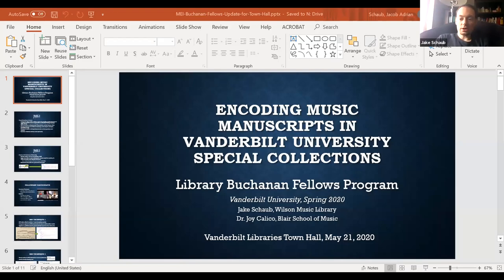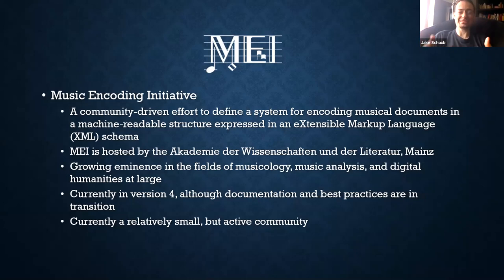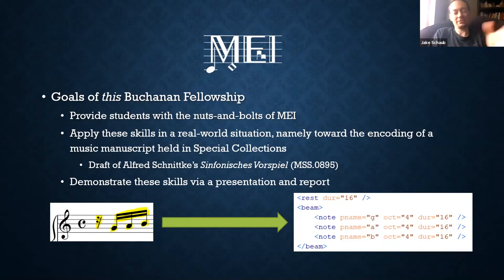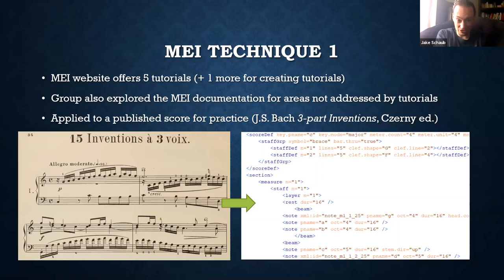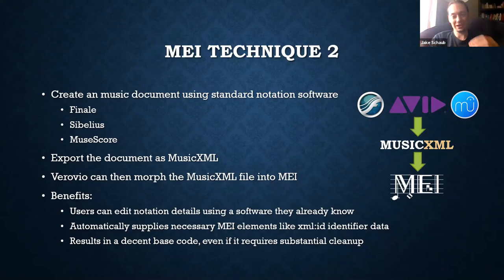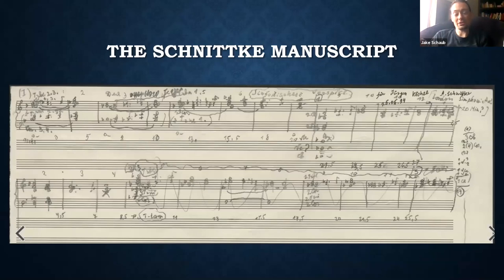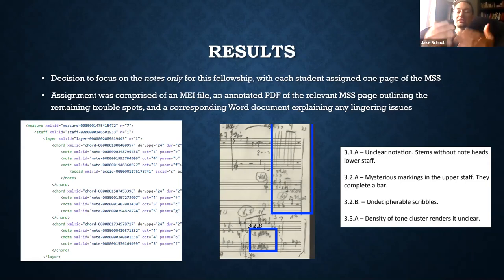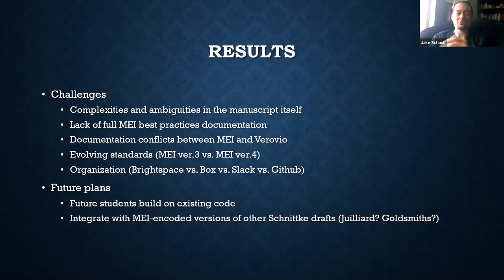Buchanan Library Fellows Project Encoding Music Manuscripts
Recording of presentation of Buchanan Fellows Project Encoding Music Manuscripts by Jake Schaub